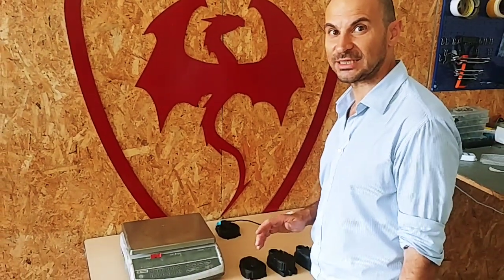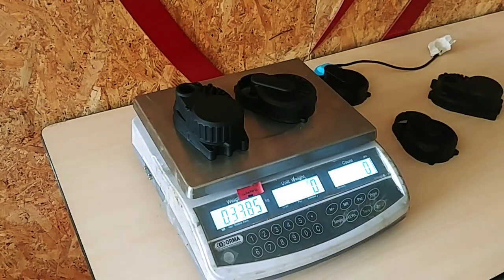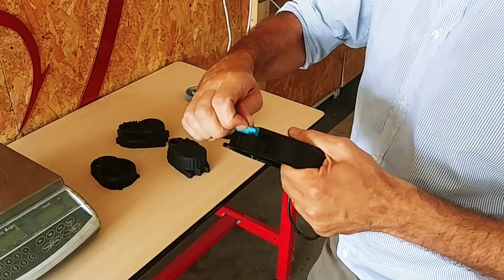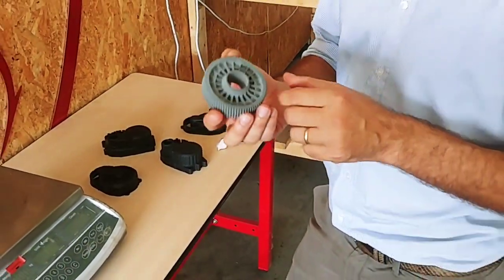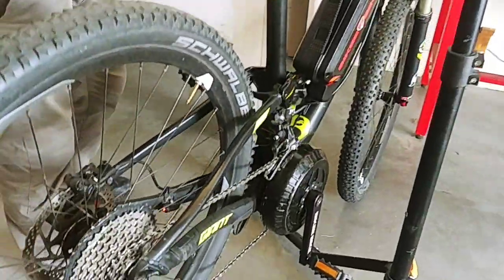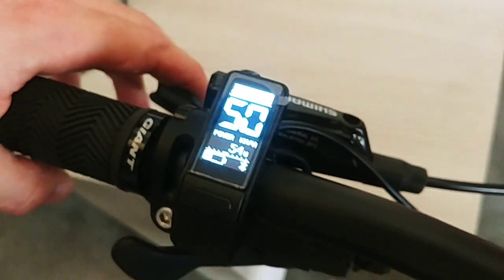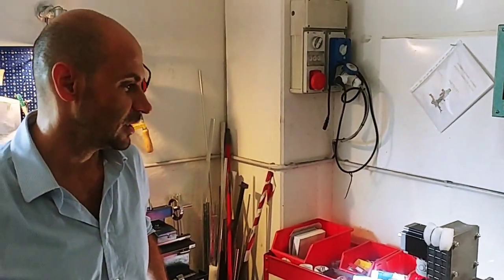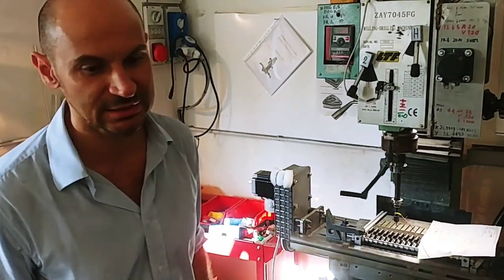Lightest August update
A quick updated about the progress of the testing and manufacturing process.